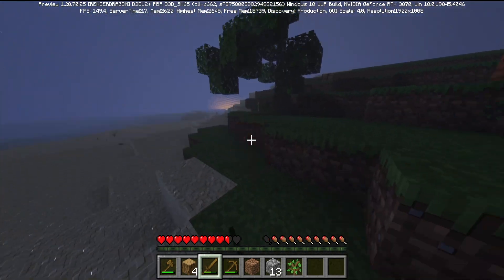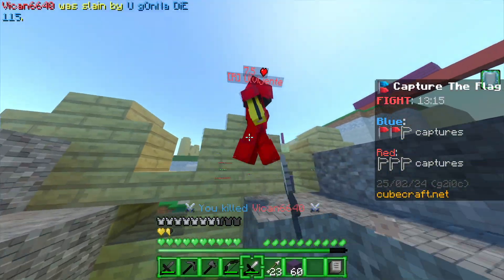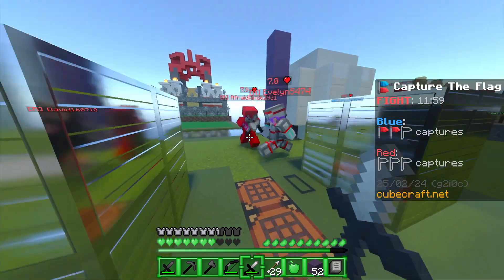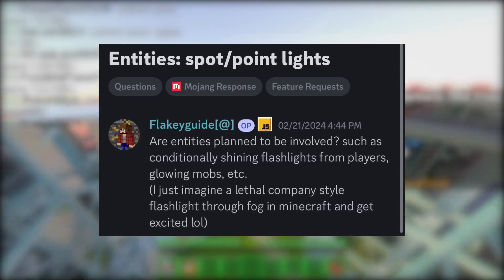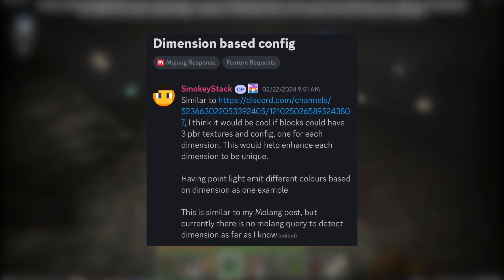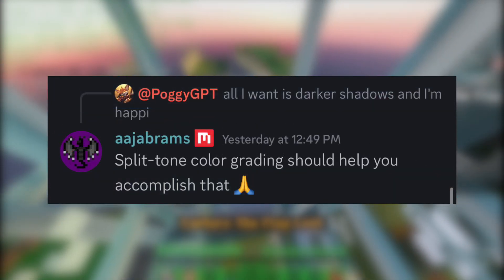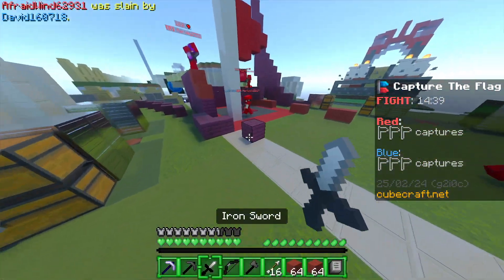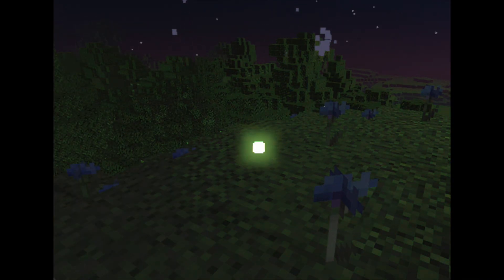MOJANG DEVS DISCUSS SHADERS! Deferred Rendering Q&A With The Community!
Today we check out a community Q&A Mojang employees did with the community! In this they discussed the journey and future of differed rendering in Minecraft Bedrock. Heres the future of shaders for Minecraft Bedrock!

Timestamps:
0:00 - Intro
1:00 - Length of Development?
1:46 - Which Platforms Will be Supported?
2:34 - Differed Trailer Coming?
3:06 - Better Water???
4:11 - Items Material Support?
4:44 - Entity Light Sources?
5:15 - Volumetric Fog Fix?
5:58 - Different Dimension Configs?
6:55 - Data Driven Renderer Folder?
7:38 - Sun/Moon Color Editing?
8:31 - Different Differed Styles?
8:56 - What Features are left?
9:48 - Bugs During Development?